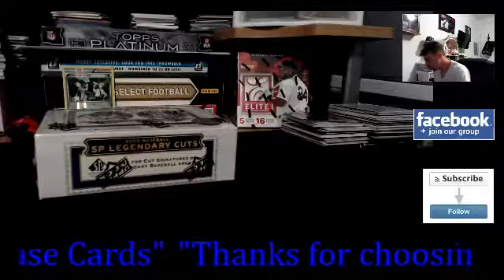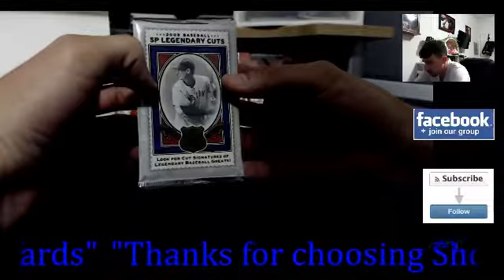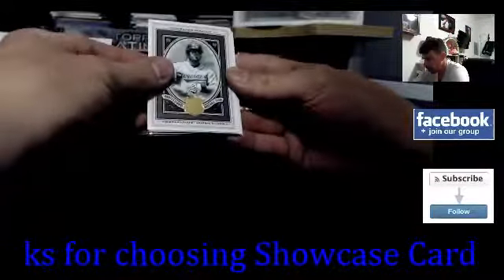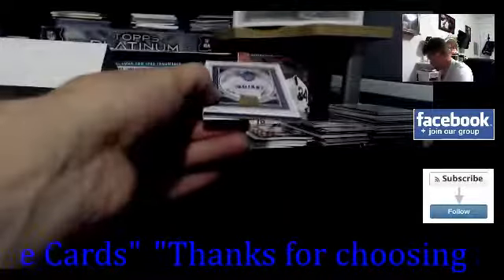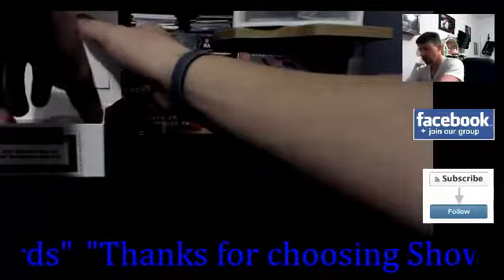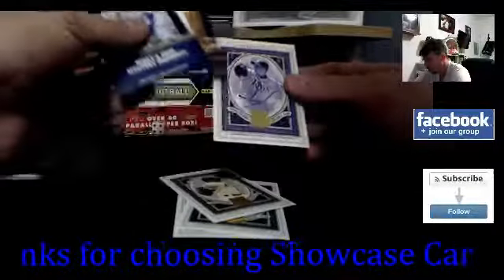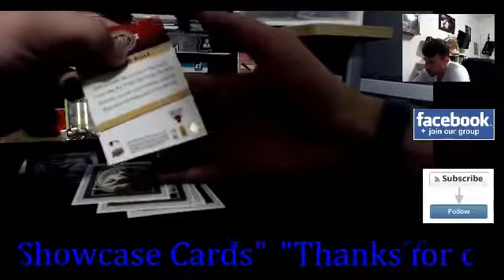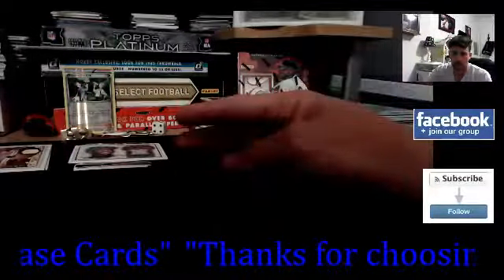2009 SP Legendary Cuts baseball single Box break - Nice hits overall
1 sealed hobby box